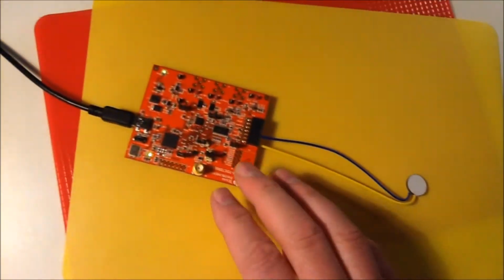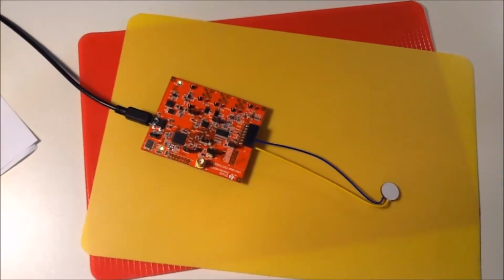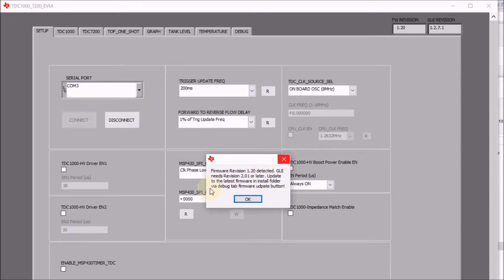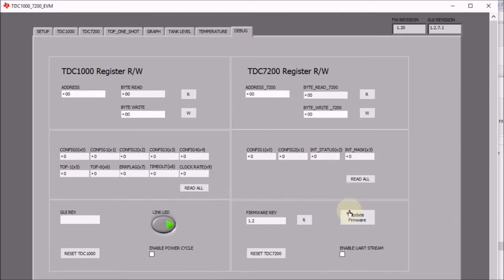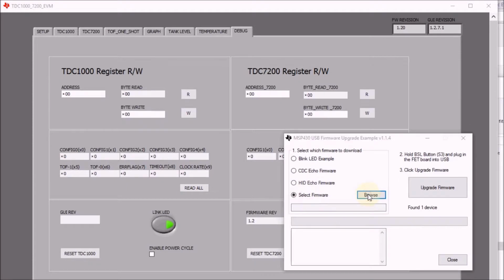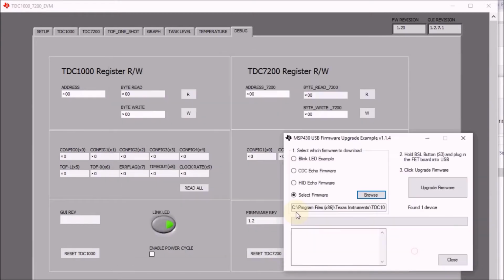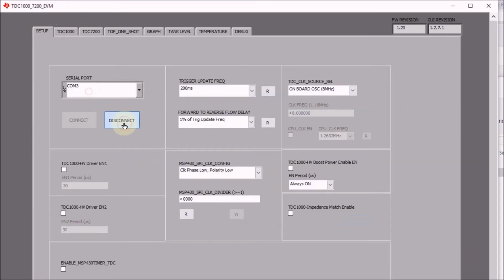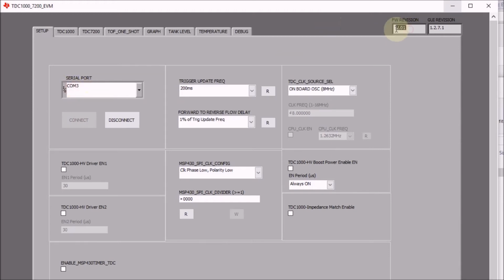TI Ultrasonic sensor TDC1000-TDC7200EVM - A Very First Trial of the GUI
The  TDC1000-TDC7200EVM evaluation module has 4 main parts

The TDC1000 analog front-end and a pre-programmed MSP430 microcontroller on the board, a 1MHz Piezo Ceramic sensor that plugs into the board and a GUI client for on your PC.